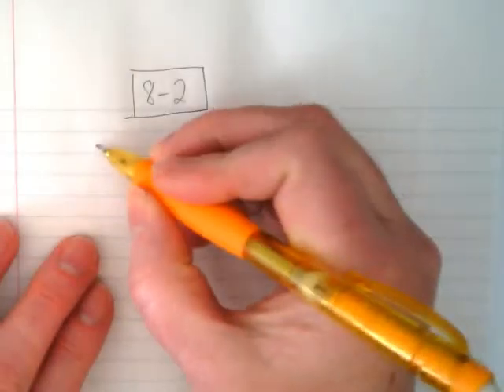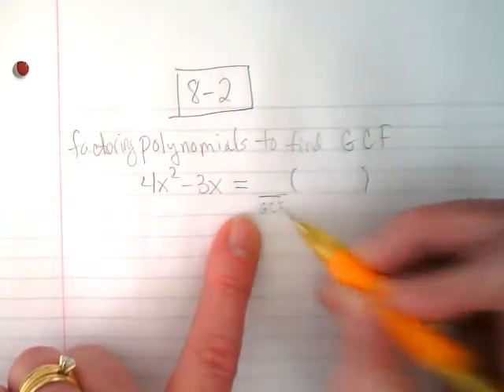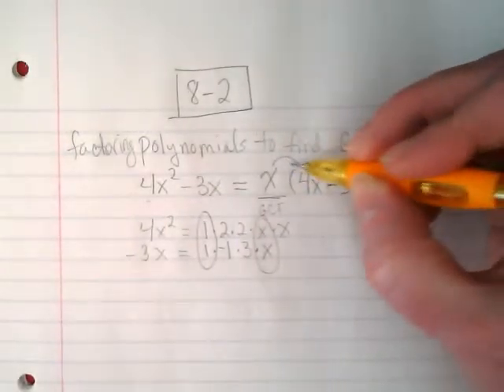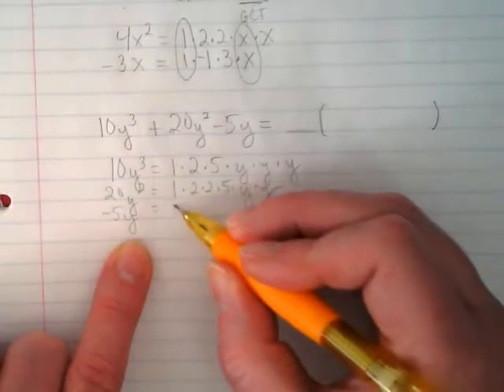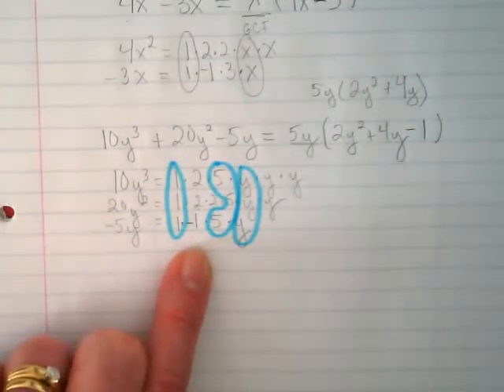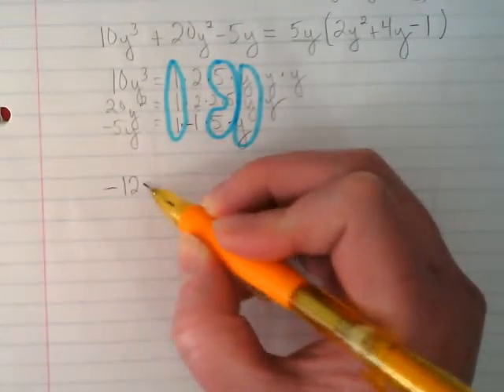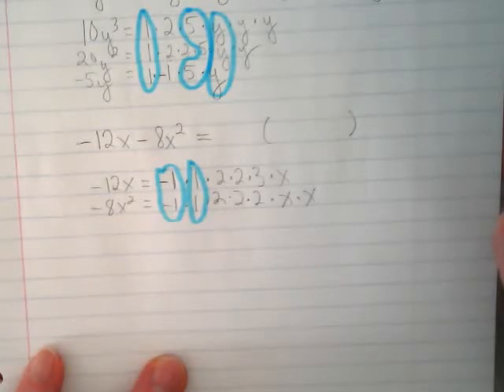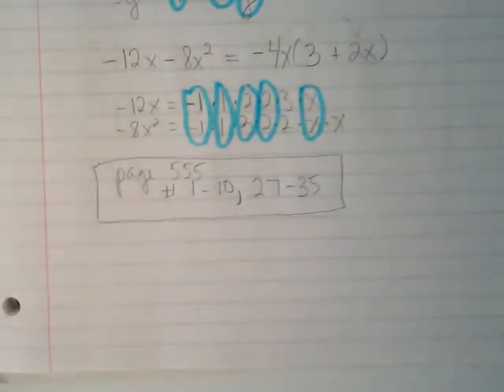Notes and Practice on 8-2 Example 1